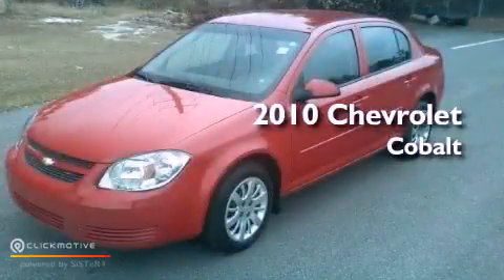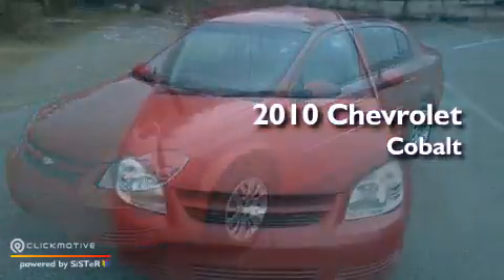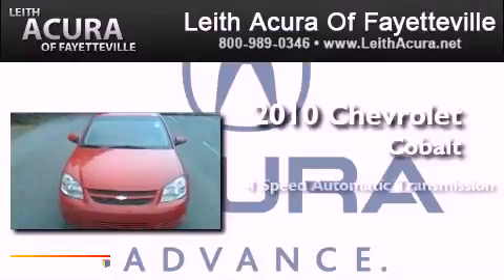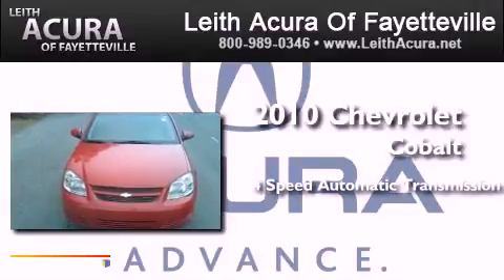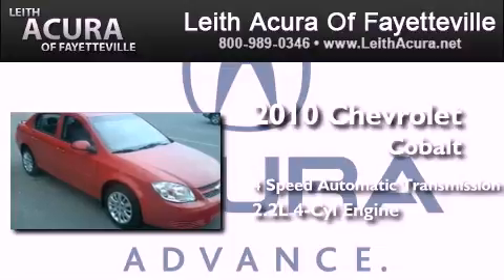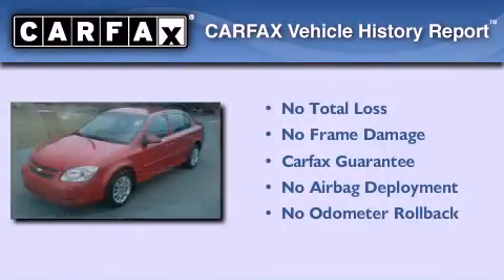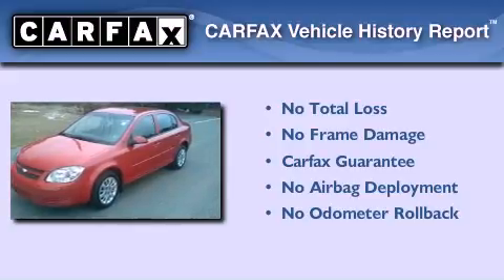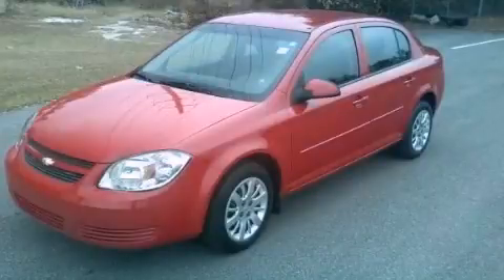2010 Chevrolet Cobalt Fayetteville North Carolina 28314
Year : 2010
 Make : Chevrolet
 Model : Cobalt
 Engine : Gas 4-Cyl 2.2L/134.3
 Trans . : Automatic
 Exterior : Red
 Miles : 49,104
 Interior : Gray